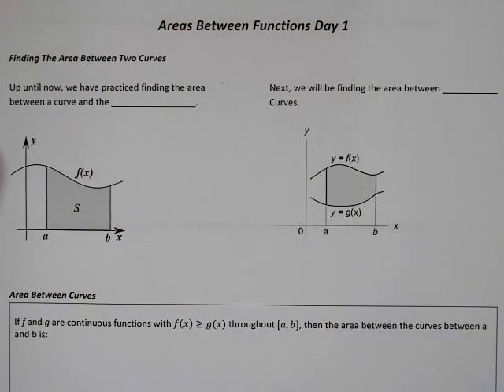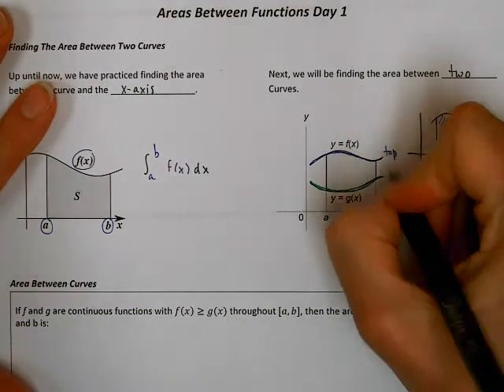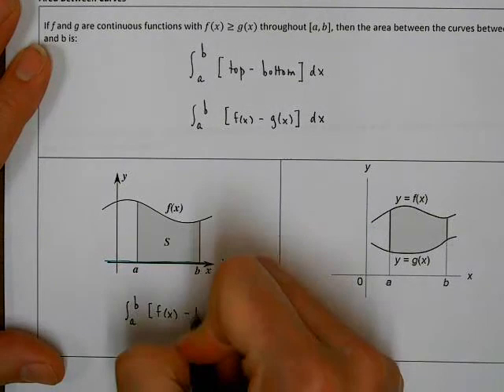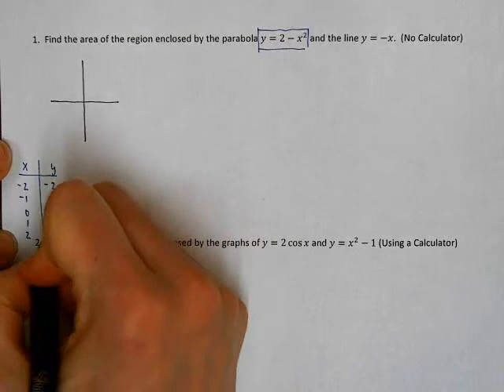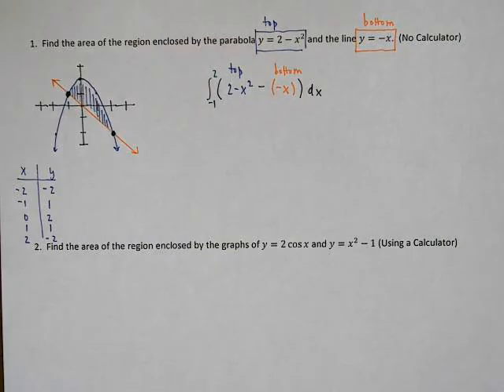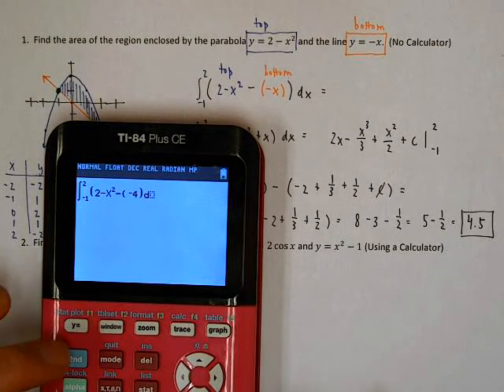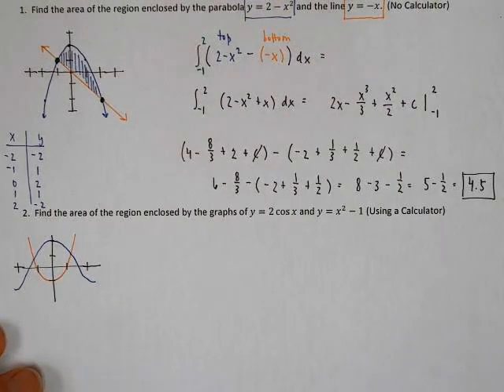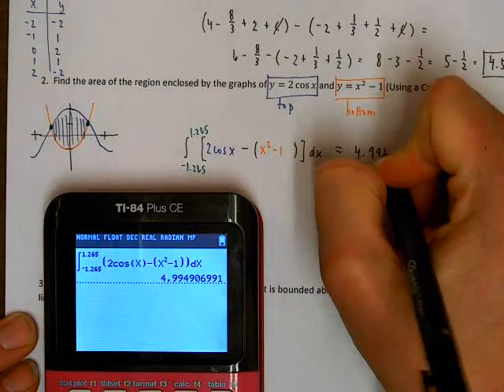Finding Area Between Functions Video 1